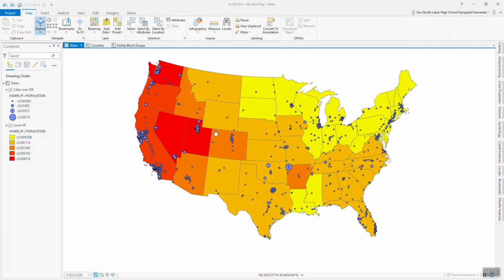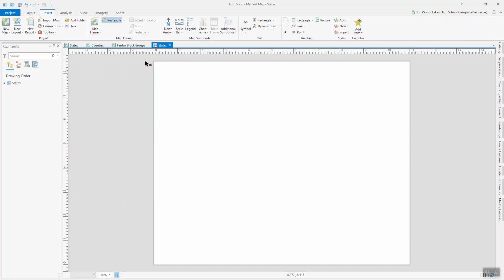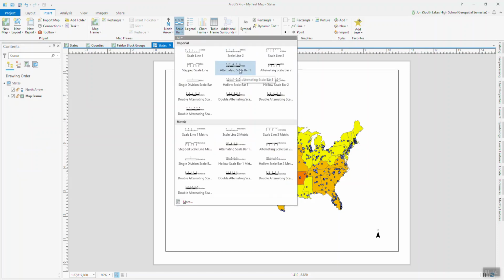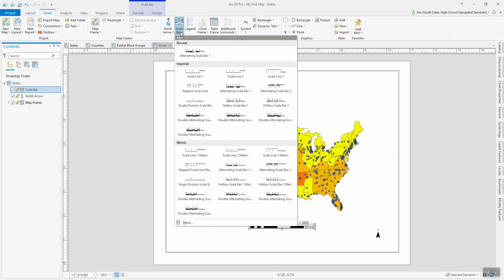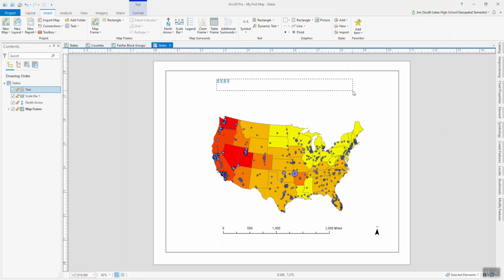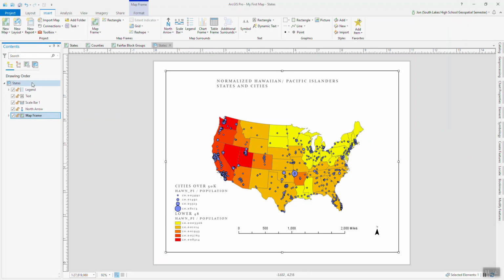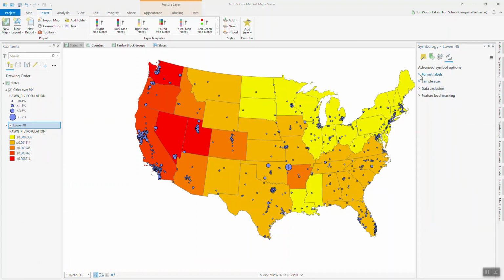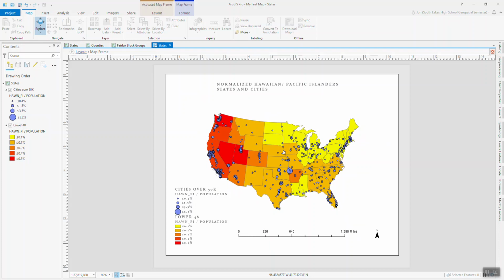My First Map - States Layout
This video shows you how to create a basic layout, suitable for printing or exporting to PDF, JPG, PNG, etc.